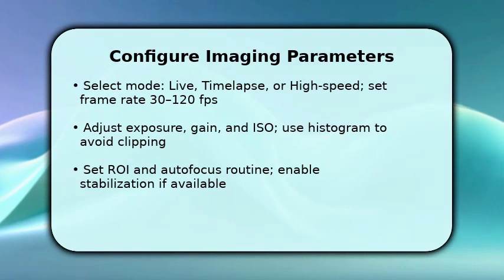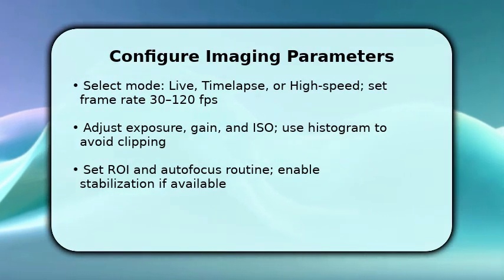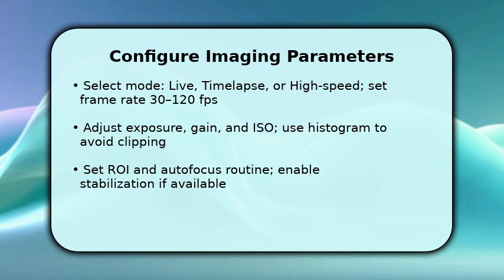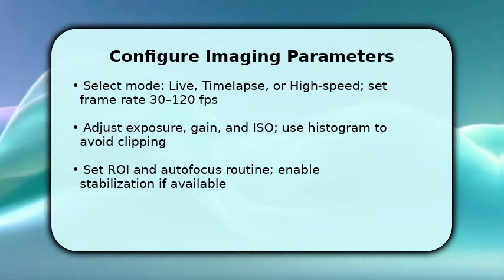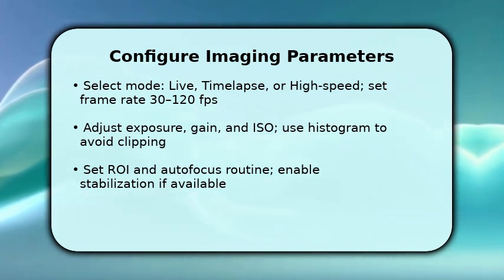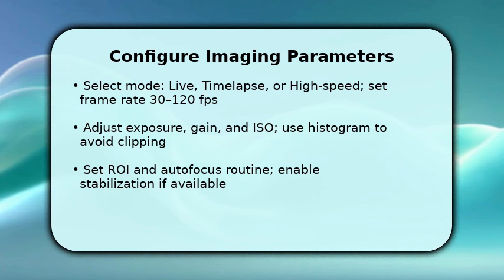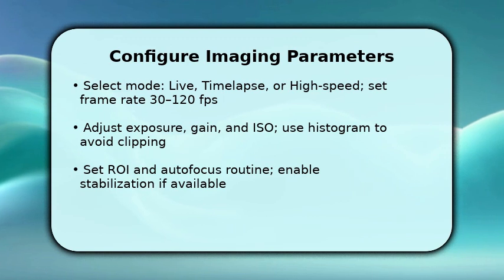How to Use Bokeh Camera in Vivo T3 (easy Method)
Discover the simple steps to mastering Bokeh camera techniques on your Vivo T3 smartphone. This video tutorial guides you through enhancing photo quality with creative blur effects, perfect for social media and photography enthusiastm.

Bokeh Camera, Vivo T3 Smartphone Photography, Creative Blur Effects, Enhance Photo Quality, Social Media Images, Mobile Phone DSLR Techniques, Photography Basics for Vivo Users, DIY Bokeh Tricks, Smartphone Camera Settings, Bokeh Photography Tutorial, Vivo User Guide